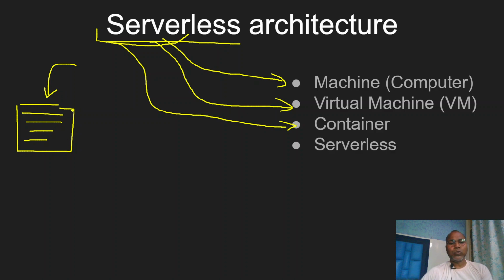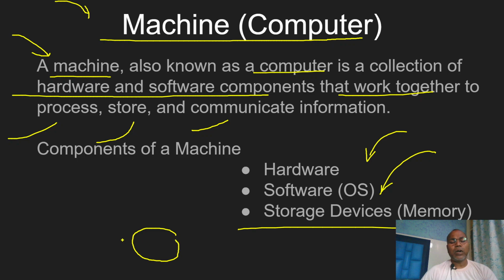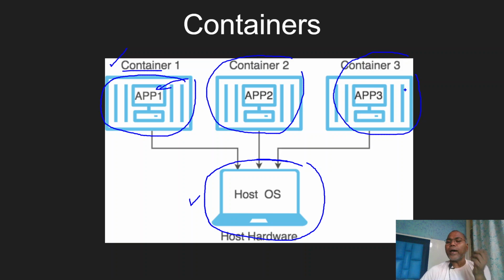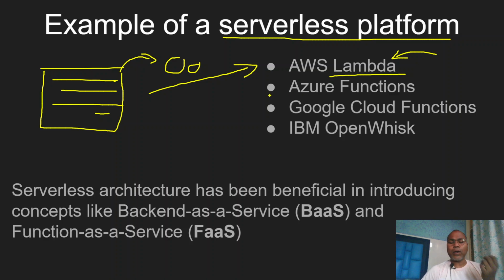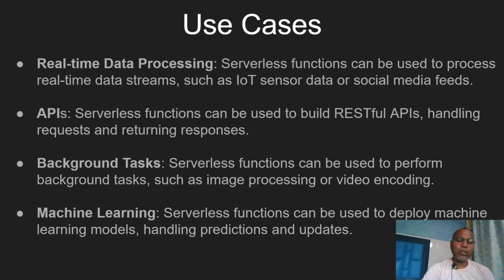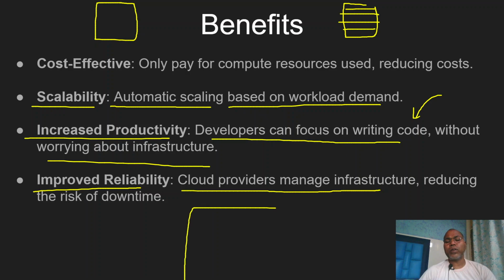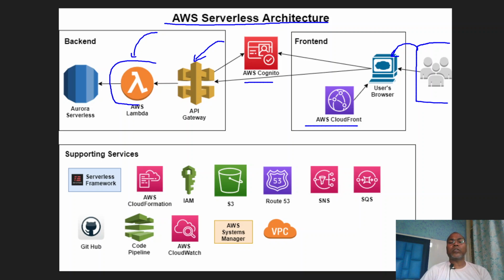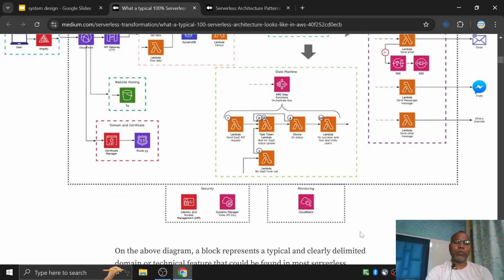System Design 27 Serverless Architecture AWS Lambda Google Cloud Functions Microsoft Azure Functions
System Design
     Serverless Architecture
            Basic Concepts
                        Functions
                        Events
                        Trigger
                        API Gateway
                        Function Runtime
            Use Cases
                        Real-time Data Processing
                        APIs
                        Background Tasks
                        API & Machine Learning
            Technologies
                        AWS Lambda
                        Google Cloud Functions
                        Microsoft Azure Functions
                        OpenFaaS
                        Serverless Framework
                        CloudFormation
                        Terraform
            Industry Examples
                        Netflix, Uber
                        Airbnb, Instagram

Knowledge Sharing
Knowledge
Sharing
KnowledgeSharing
KnowledgeSharingG